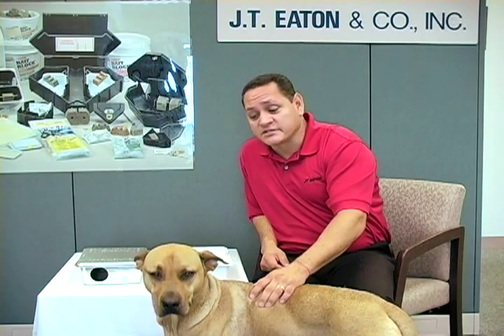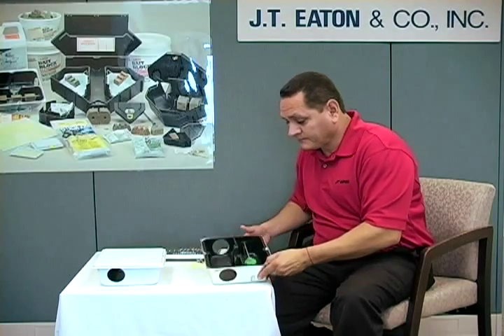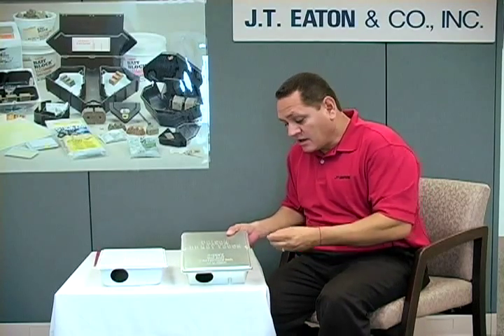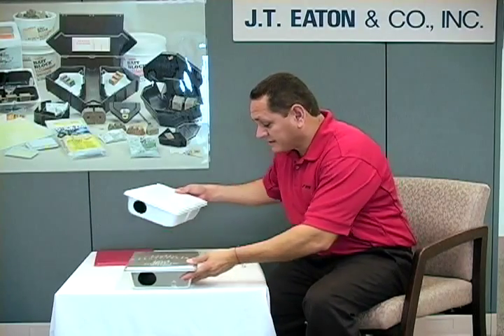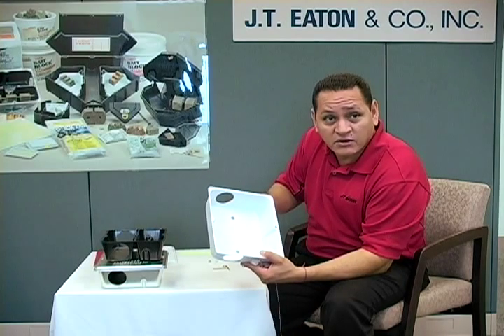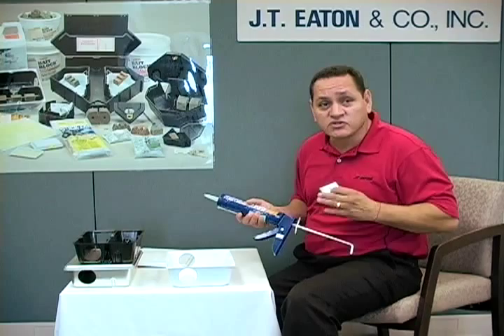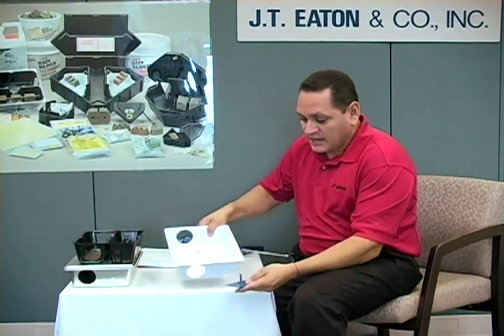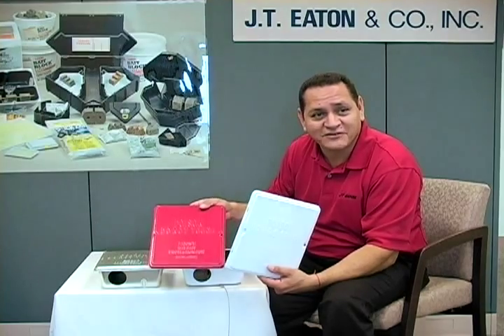910 TP Strongbox